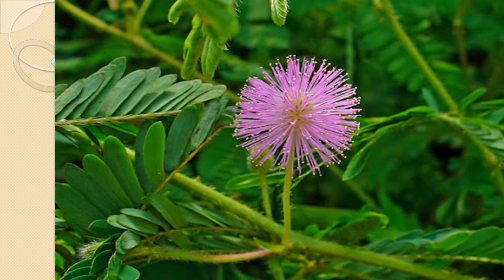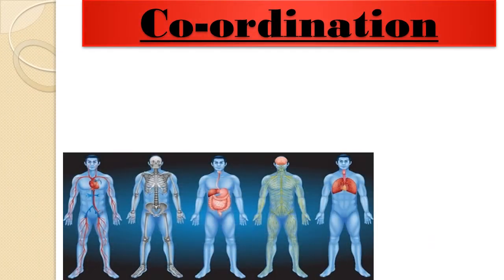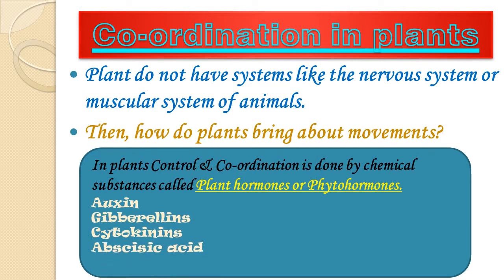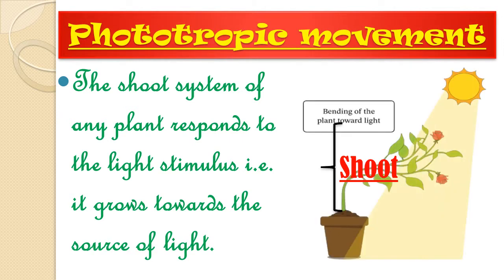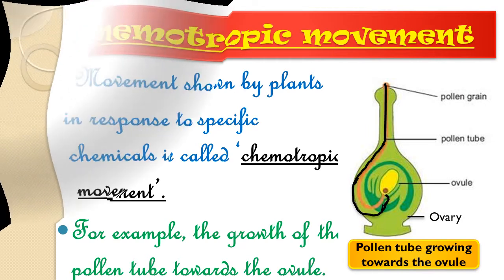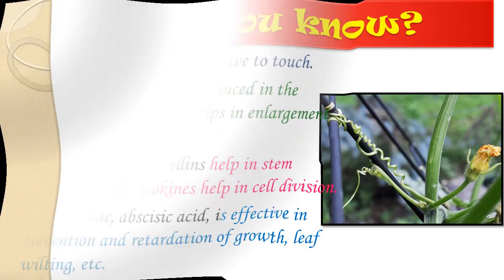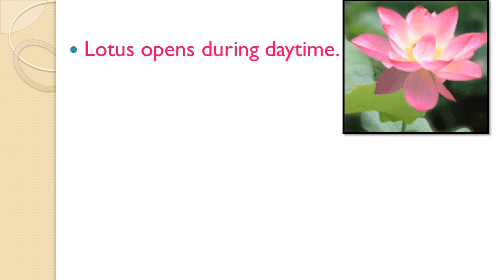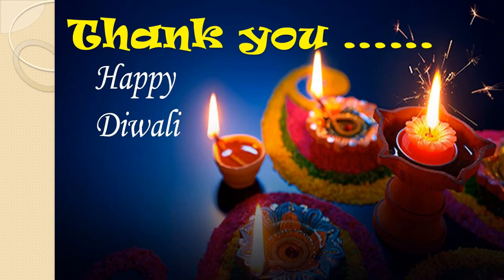Co-ordination Co-ordination in Plants Life processes in Living Organisms (Class 9)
Welcome everyone,

In this video we shall study about Co-ordination & also about Co-ordination in Plants.
There are different Hormones are there in plants which helps in Growth of the plants and hormones of the plants are also called as Phytohormones these hormones bring about specific movement in plants. Just watch complete video of this lesson I hope your all doubts will clear.

I hope u all will understand this well in very simple manner with diagrams.